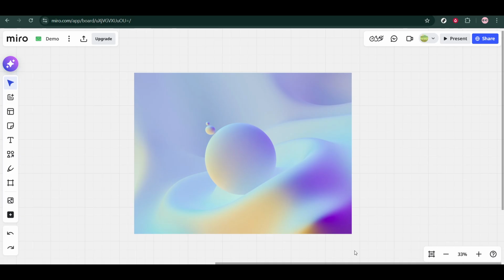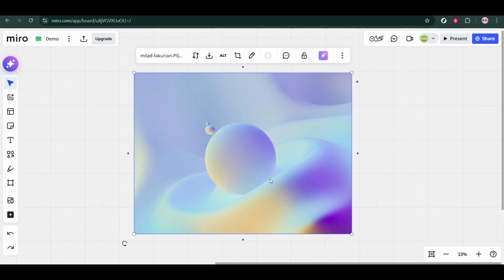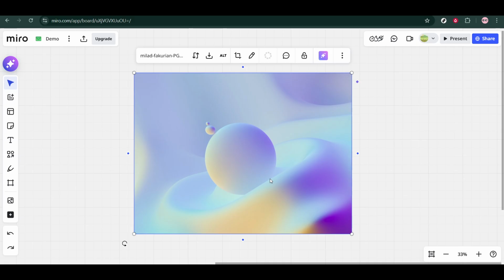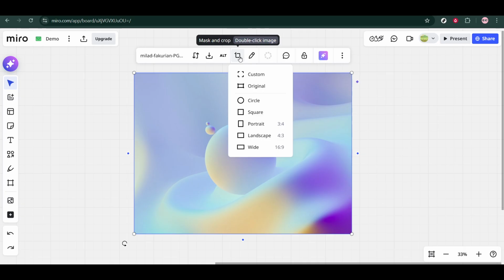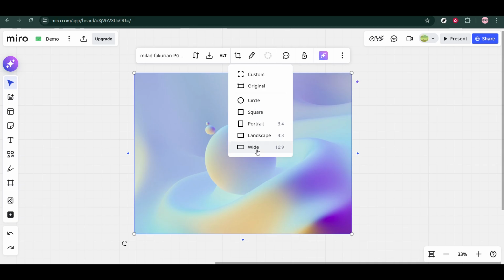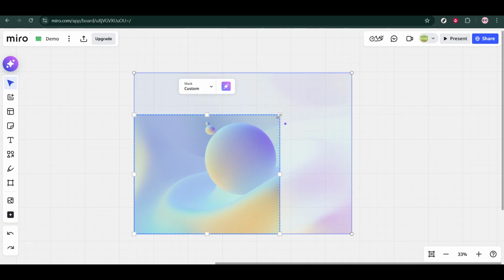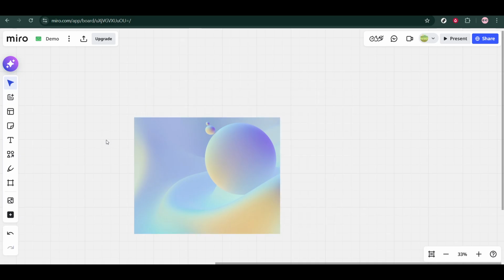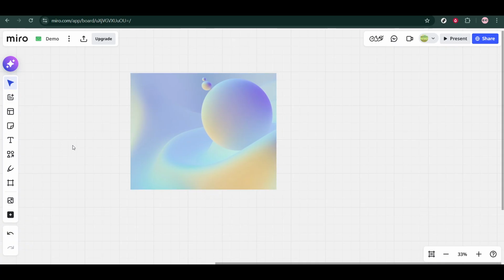How To Crop An Image In Miro (2026 Easy Guide)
Step by step guide to crop images in Miro boards easily.